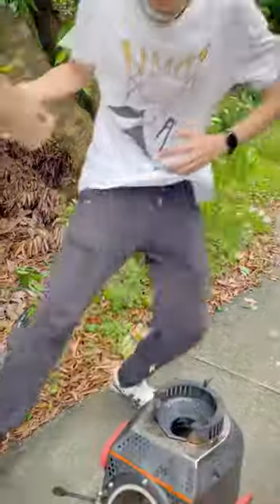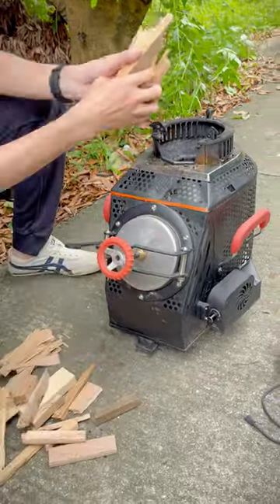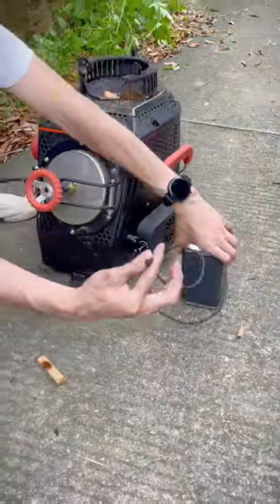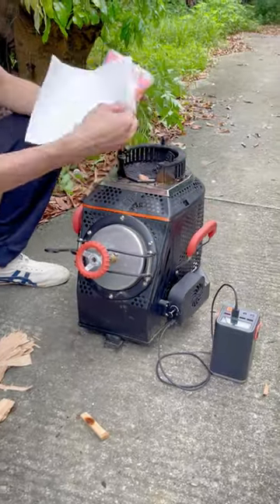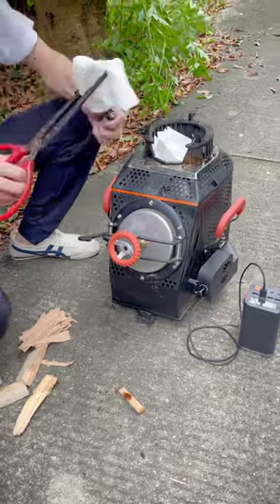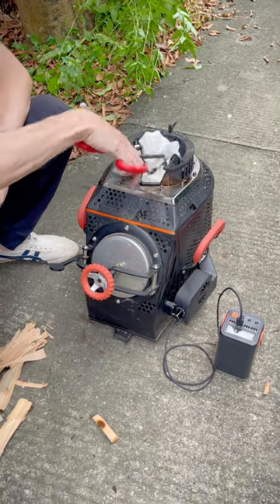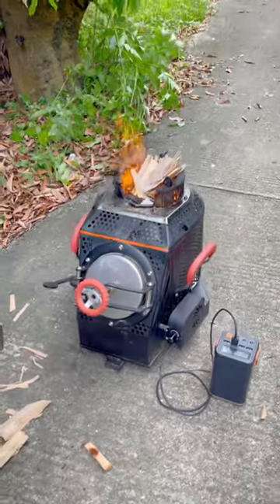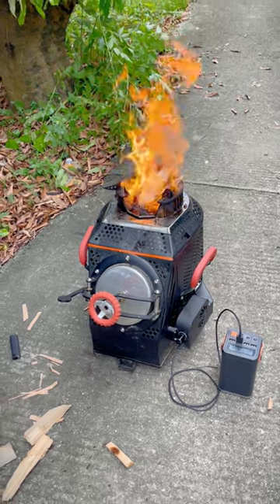super easy make a smokeless big fire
special designed smokeless woodstove, portable, adjustble, perfect for camping and cooking outdoor.